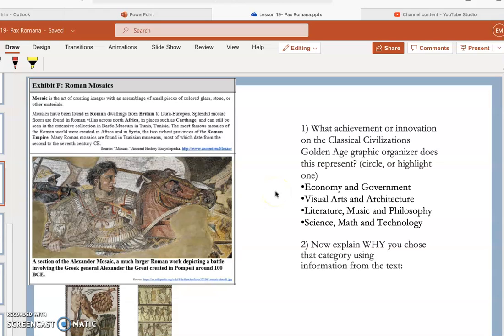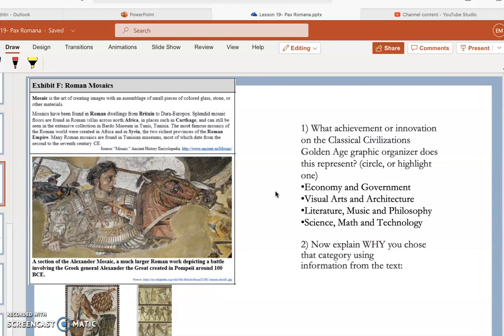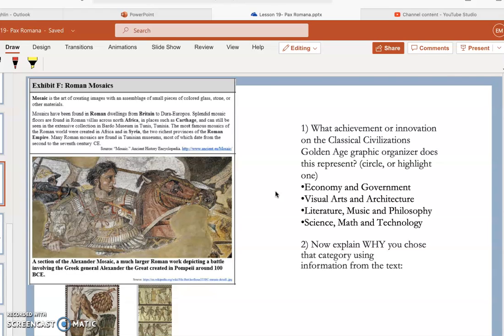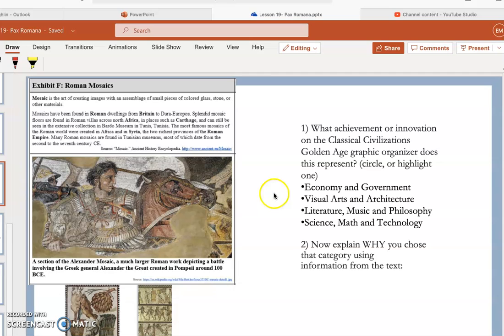Exhibit F Roman Mosaics Pax Romana